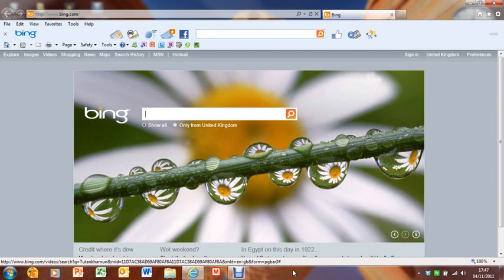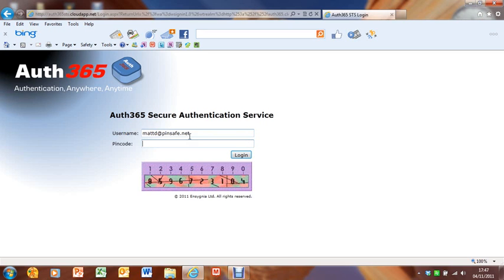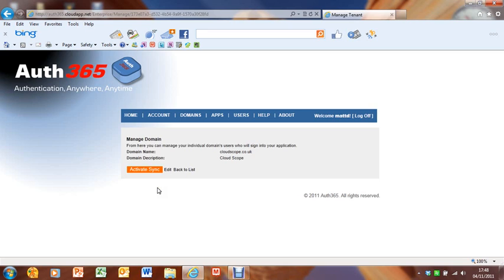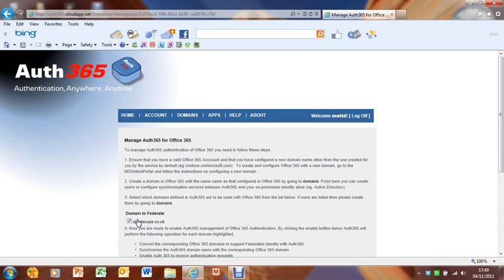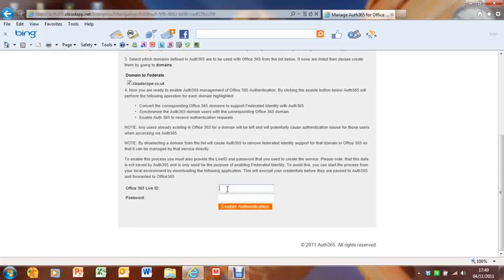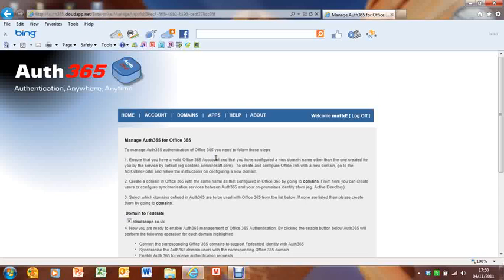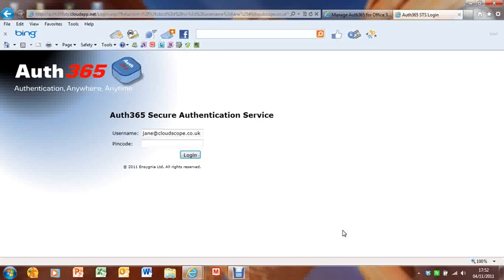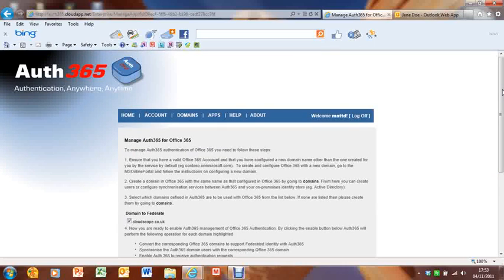Auth365 Cloud Authentication for Office 365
Demonstration of how to user the Auth365 authentication cloud service to manage authentication for Office 365.